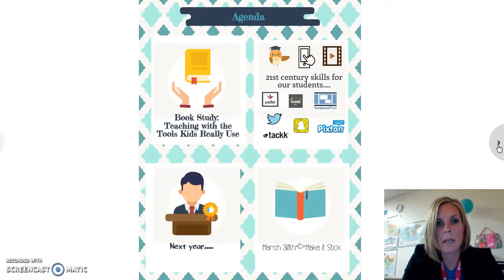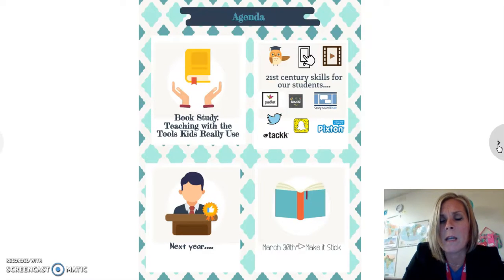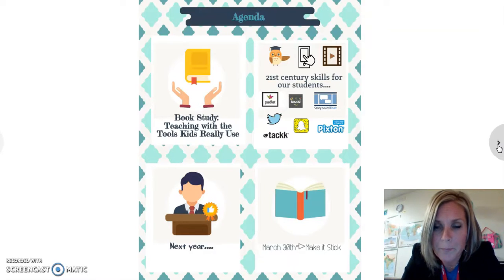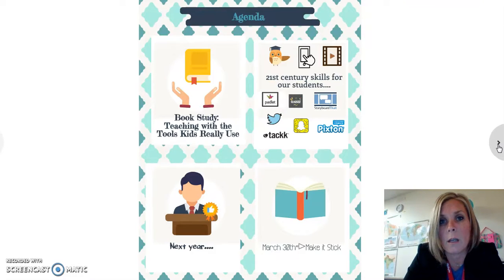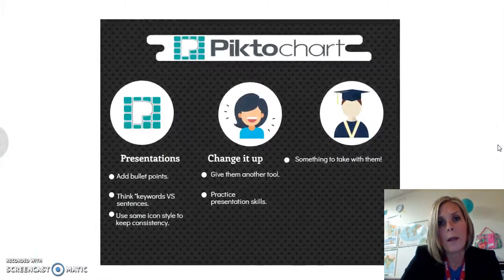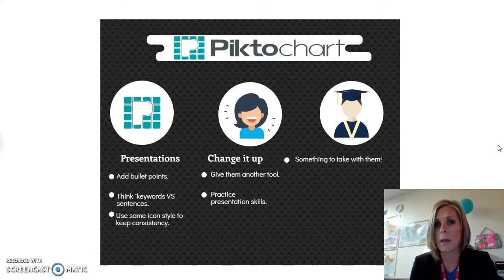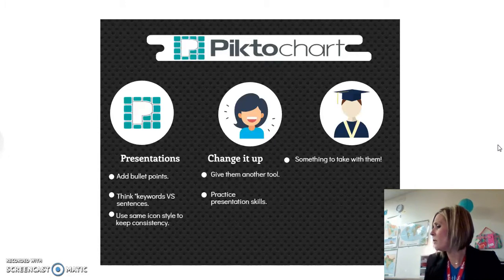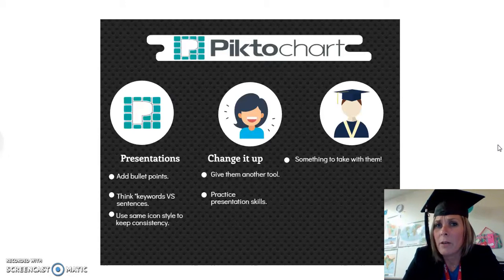Digital Class PLC Jan Agenda